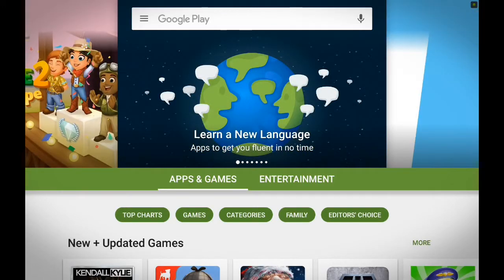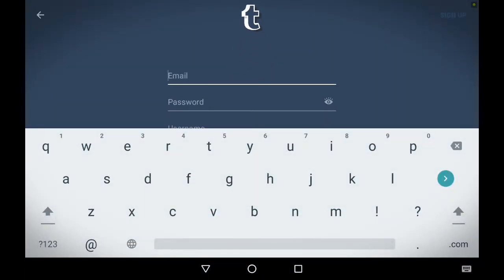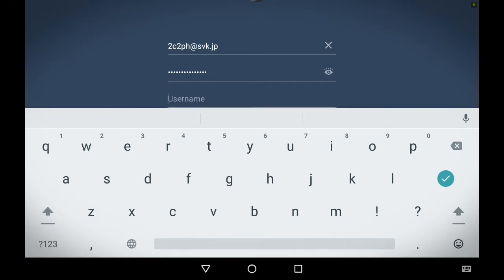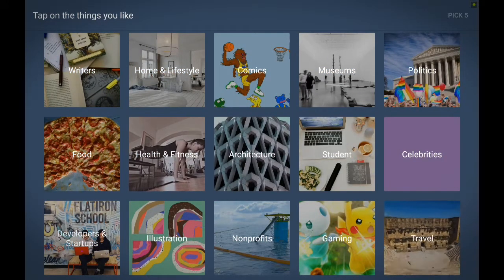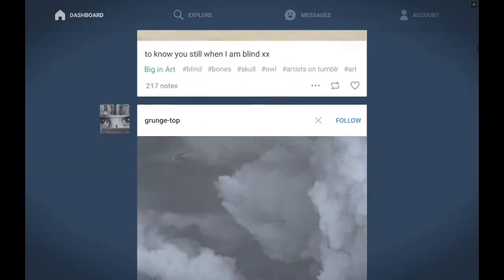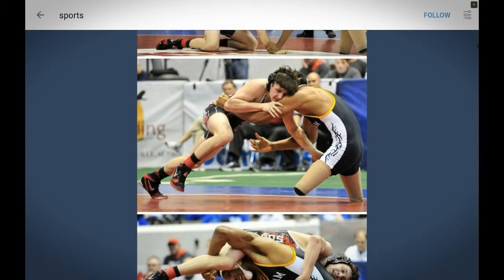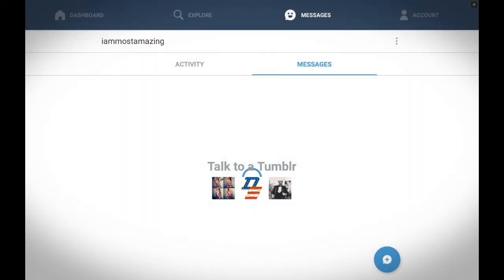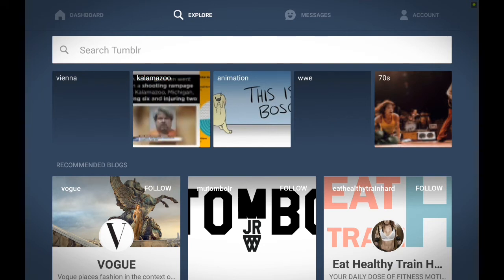Let's create an Instagram account (join the Instagram jam)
instagram account ,how to, demonstration, help videos, tutorial, review comment it, rate it, subscribe it, Jesus it, Love it, i am wisdom , i love to give people, good knowledge,  good understanding, excellent way